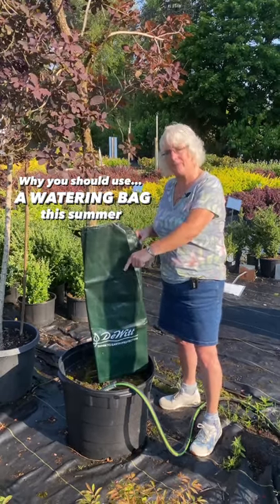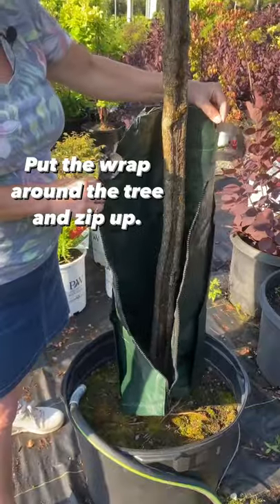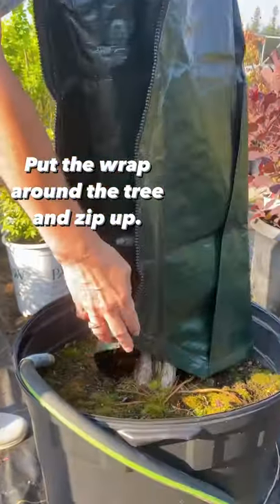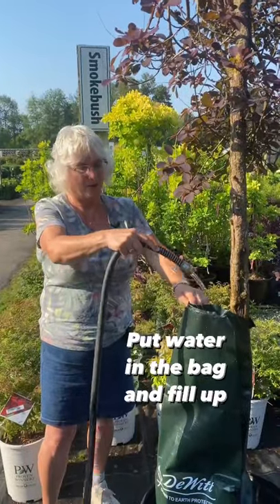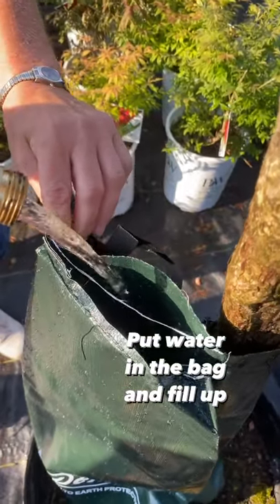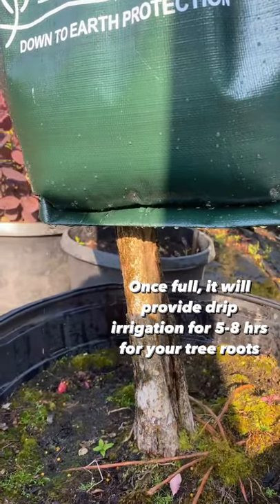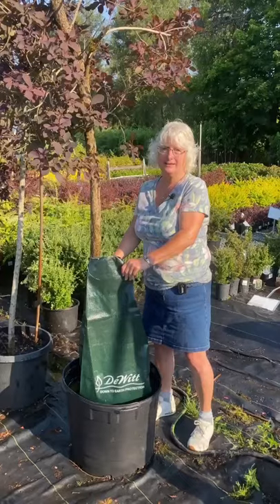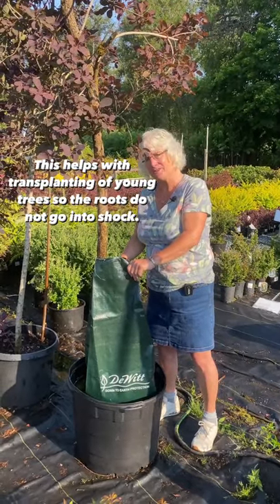De Witt Tree Watering Bag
New Delivery: De Witt Tree Watering Bags
Provides a drip irrigation system directly to tree roots over an extended period of time.
Eliminates the severe water stress new trees endure after transplanting while preventing water run-off and evaporation.
It is great for soaking before digging, for providing continuous water during summer droughts
Reduces transplant shock.
Reduces the possibility of frost damage during the spring and fall, when new trees are most likely planted because its constant supply of moisture deflects the damage of rapid temperature changes.